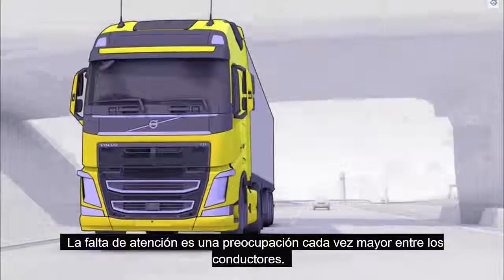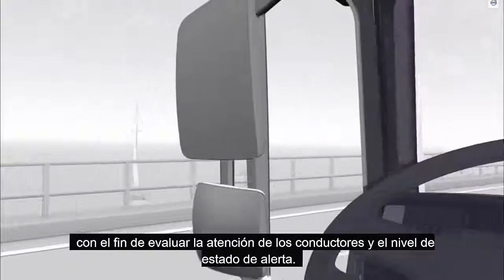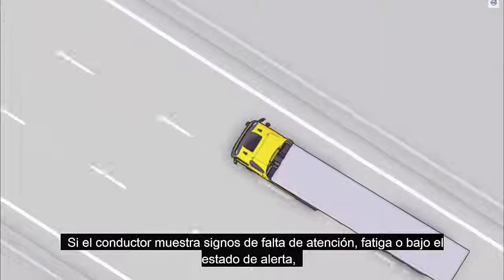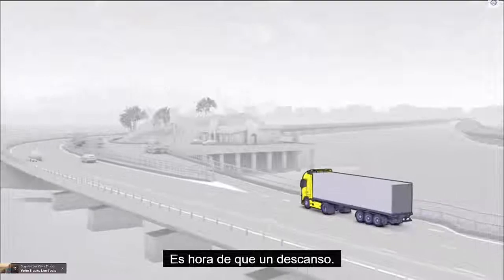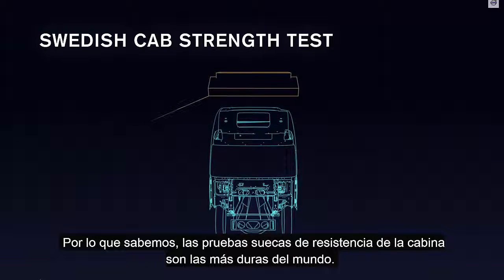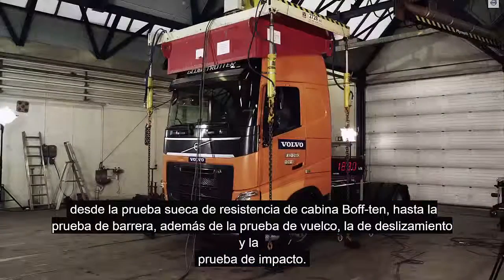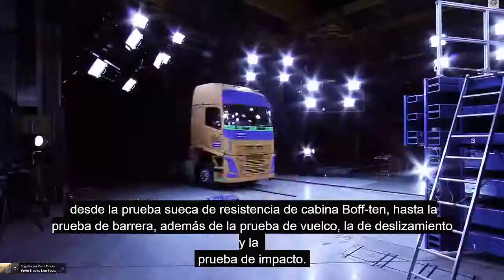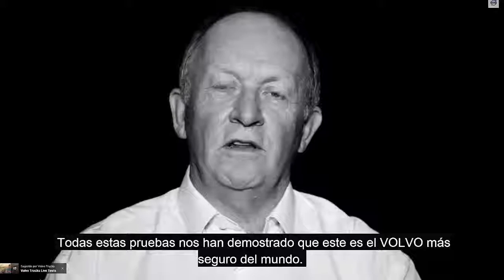Aviso de Colisión con Frenada de Emergencia de Volvo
Este sistema de seguridad activa tiene dos partes. Una de ellas advierte al conductor, mientras que la otra acciona el sistema de frenado para evitar una colisión con los vehículos situados delante del camión.